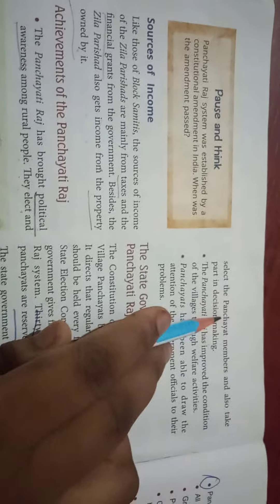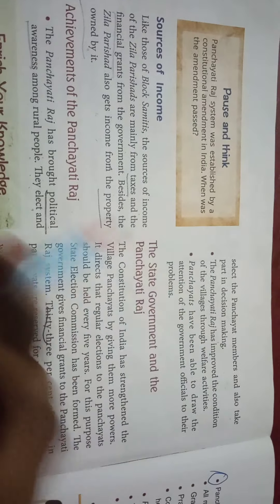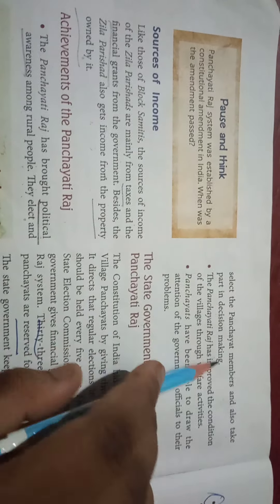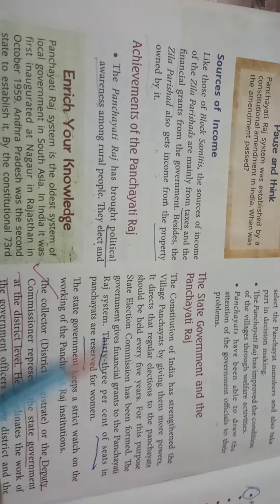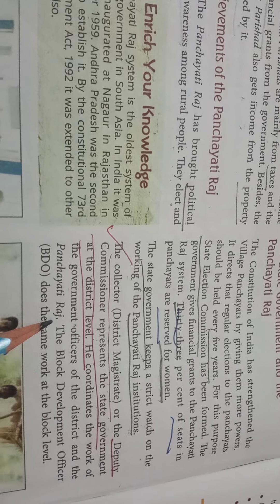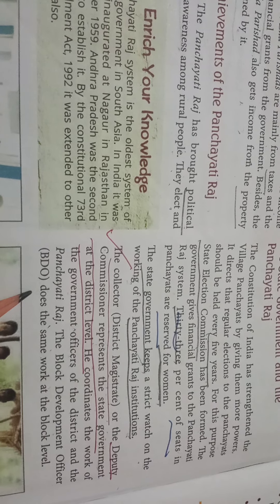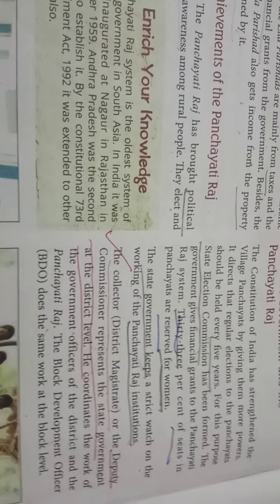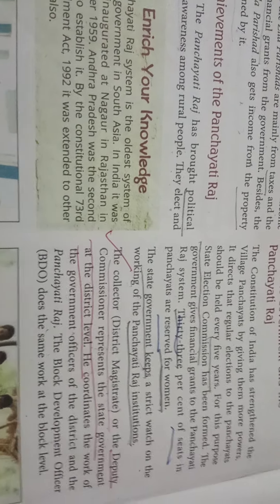Civics Class - 6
Civics Class-6 Chapter -1 Rural Local Self- Government. Explanation (part-4)